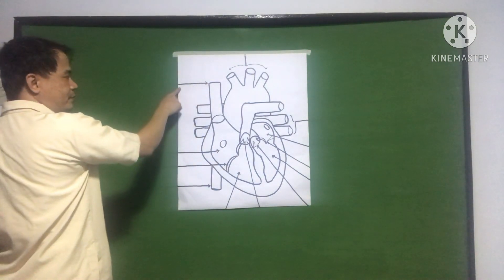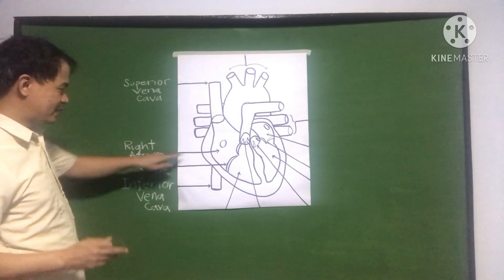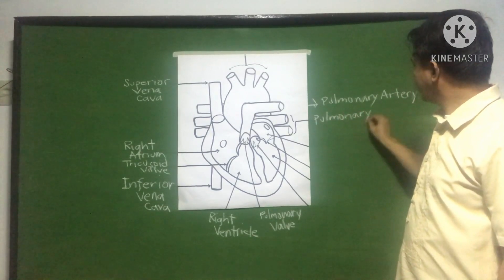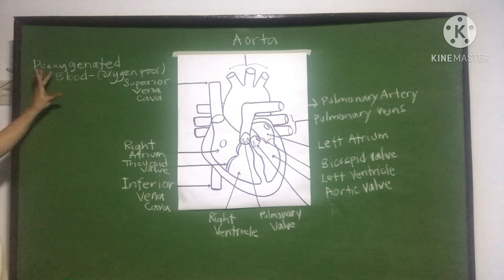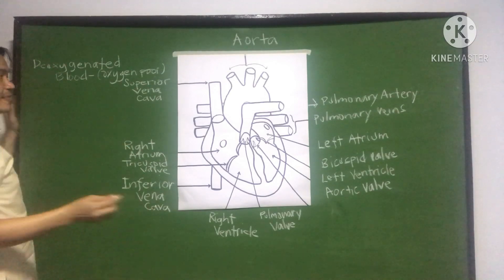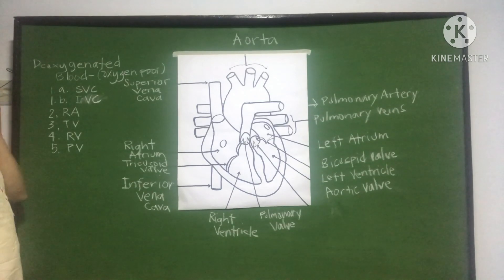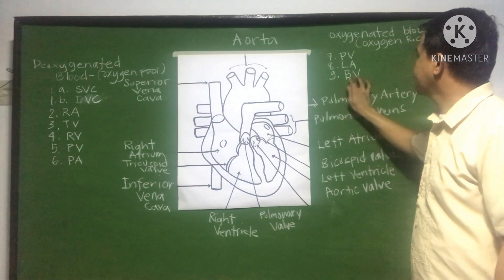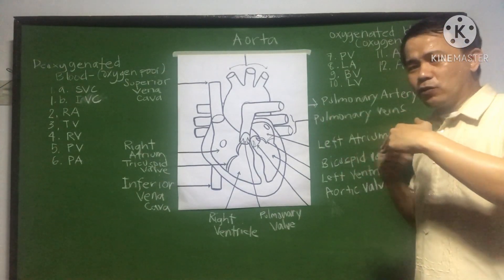Circulatory System -Blood Flow To The Heart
Circularory System- Blood Flow To The Heart
''Key to answer Grade-9  Worksheets  Week 1 Day 4 and Week 2 Day 1-2